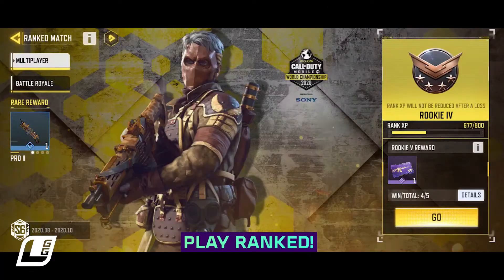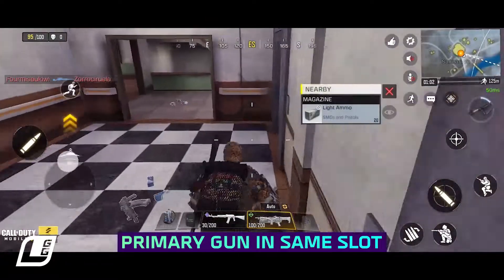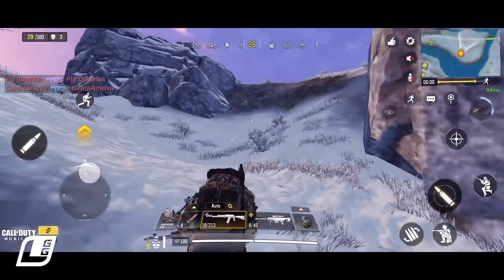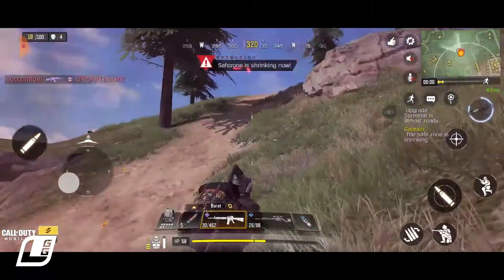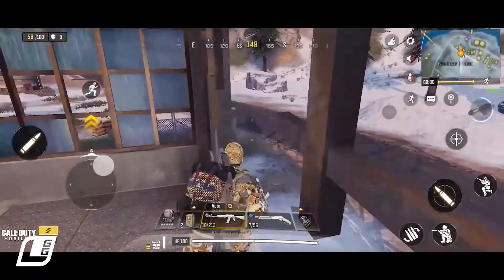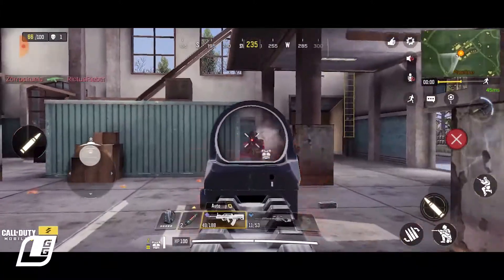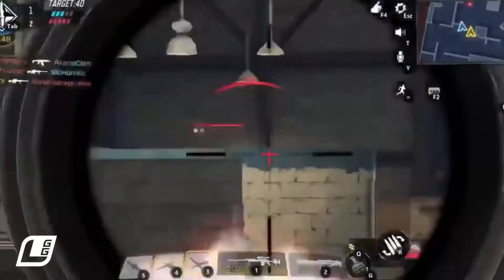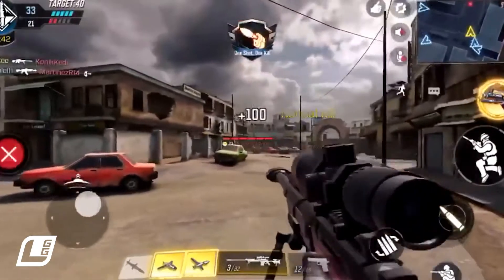10 COD Mobile BR Tricks to GUARANTEE more wins!!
Still chasing that elusive victory on Call of Duty Mobile BR? Watch our top 10 tips now to secure that W!

Sign up to the Ultimo GG x Royalty RGB COD Mobile Sony Xperia Exhibition